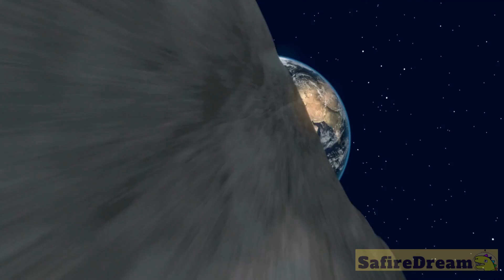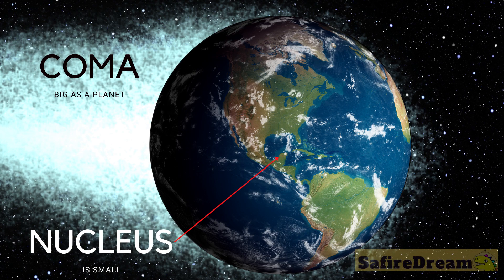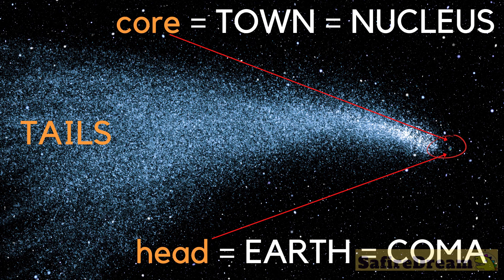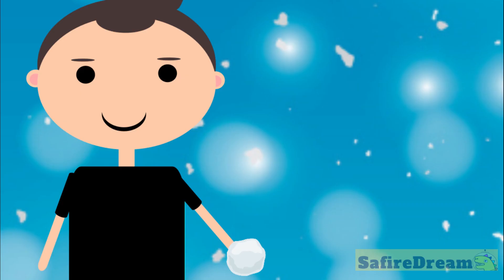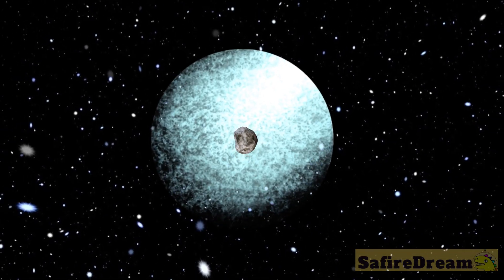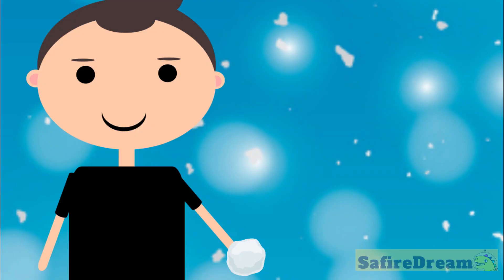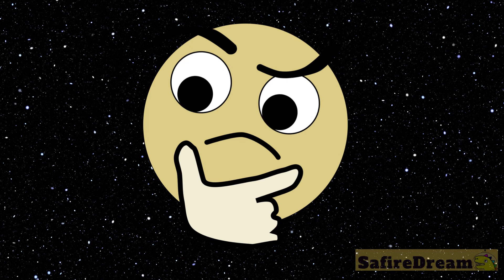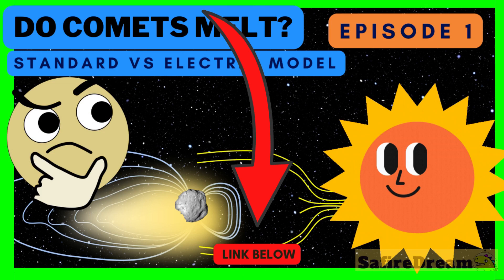HOW BIG ARE COMETS? | Human scale | science for kids | electric universe | SafireDream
Imagine how far it is from the Earth to our Moon. Well the comet’s tails can be several times longer than this distance. So just how big is the comet anyways? Let’s add up: the Core of the comet is your town, it’s glowing coma is Earth and its tails are several times longer than the distance to our Moon. That’s pretty big! Comets can also be much bigger even than that. That is why we can see them when they fly by. Let’s put it in human perspective. You hold a snowball, that is the comets core... It is the best science class for children. Have fun and learn.

Tune in for more fun educational videos and our series about comets where we will explore 2 theories – the standard model and an electrical model. how big is a comet? Does a comet melt? How much water is in a comet? Does a comet evaporate? Why does a comet glow? The tails of a comet. What makes up a comet’s core? Is it rock? Is it a snowball? What is the nucleus? What is the coma? Learn about magnetic lines, magnetosphere, and the solar system. The best science class for children.

Exclusive content, full videos, in english and slovak, customized videos, alternative endings, etc.

team SafireDream
safire dream

RIP Mr. Wallace Thornhill